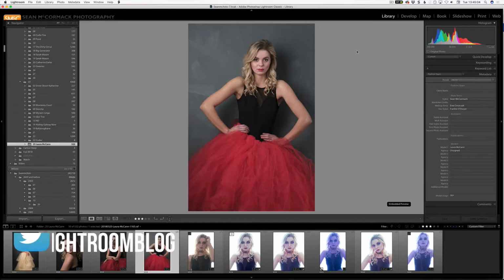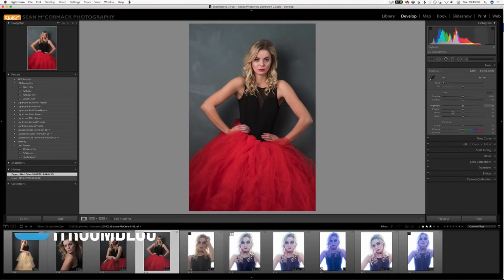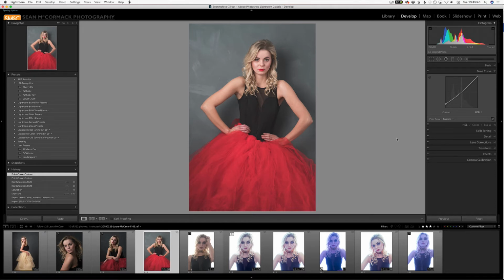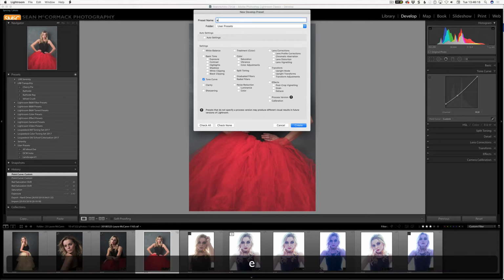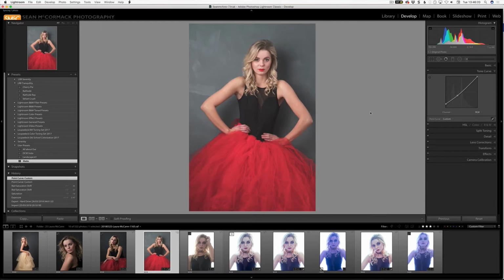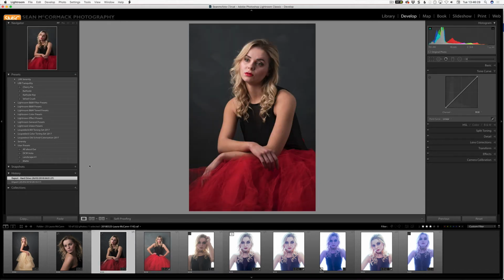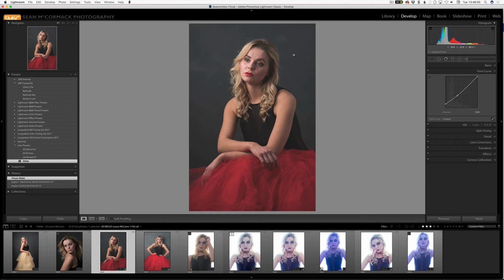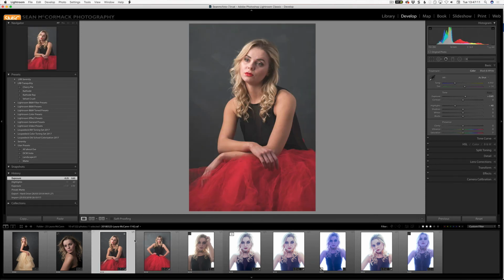How You SHOULD Save Presets!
Hey folks, short and sweet today.. a quick tip on how you should be saving your presets..